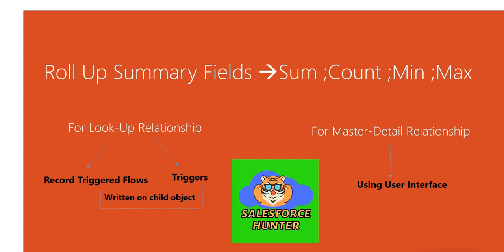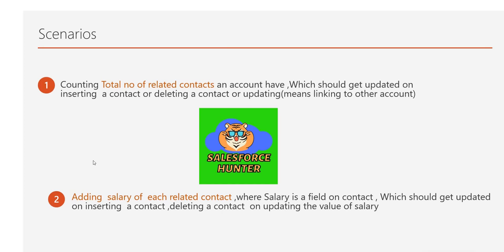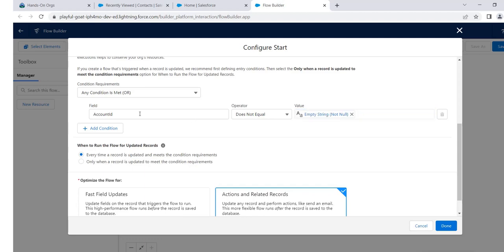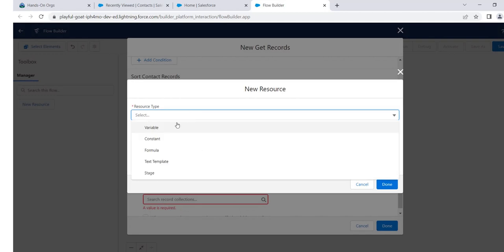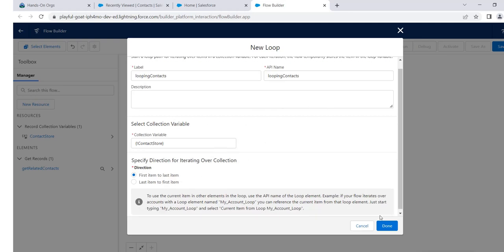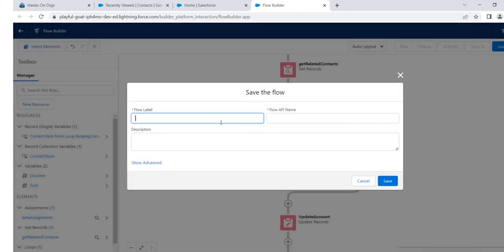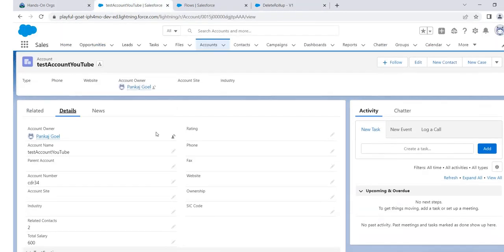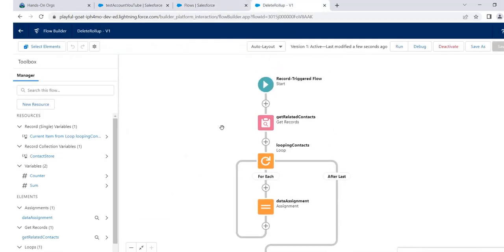Salesforce : Roll-Up Summary Fields on Lookup Relationships using Record Triggered Flow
This Video Talks about creating Roll-Up Summary Fields on Lookup Relationships using  Record Triggered Flow.

Chapters :
00:00 Concept Of Rollup For lookup Relationship
01:24 Scenarios For the Flows(Sum and count)
03:08 Flow Development(for insert or Update)
10:25 Checking working of Flow(for insert or Update)
11:34 Flow Development(for delete)
13:23 Checking working of Flow(for delete)